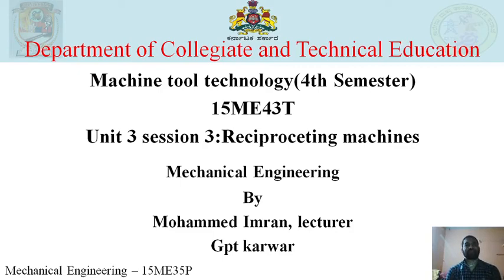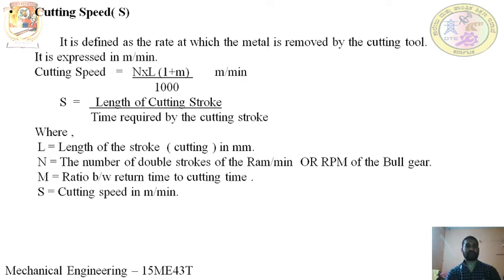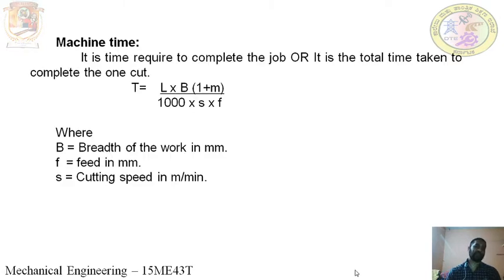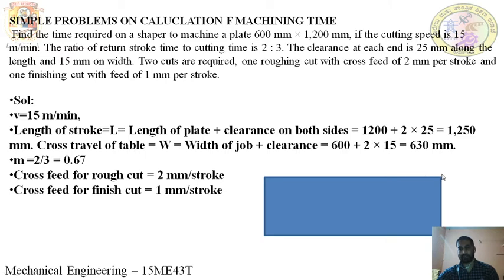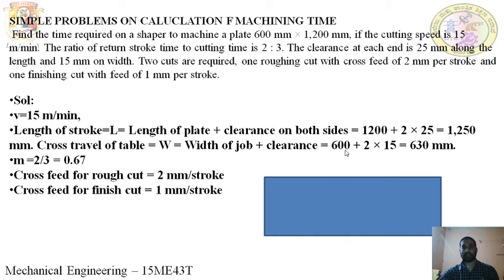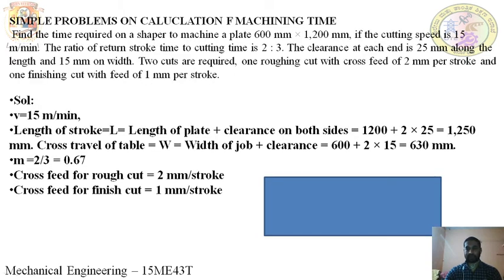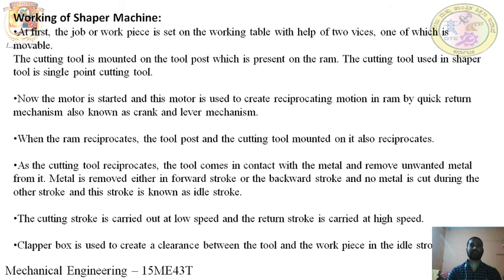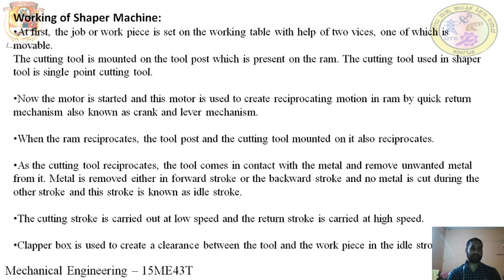Caluclation of Machining Time in Shaper machine U3 S3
Cutting speed, feed ,depth of cut and caluclation of machining time in SHAPER